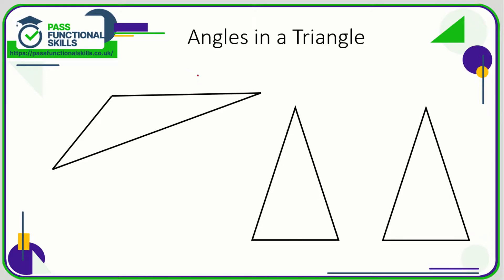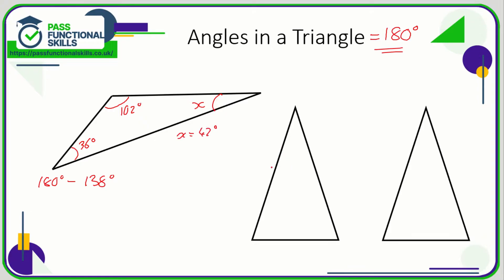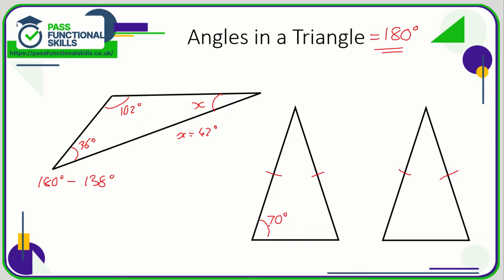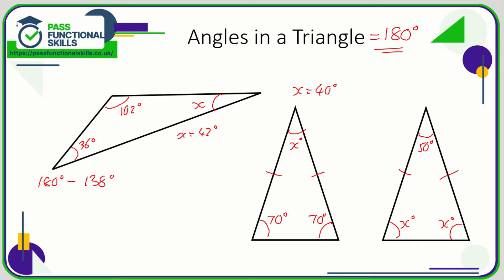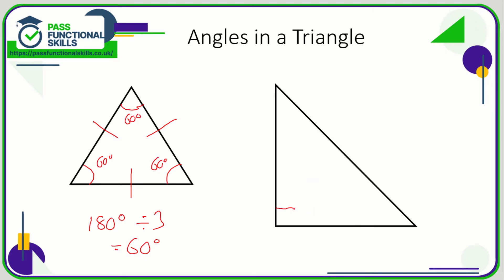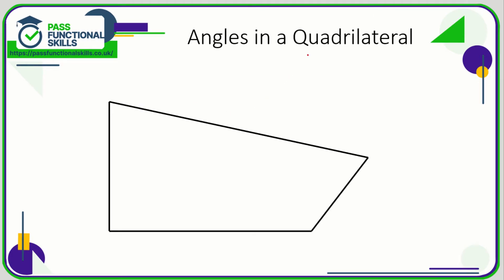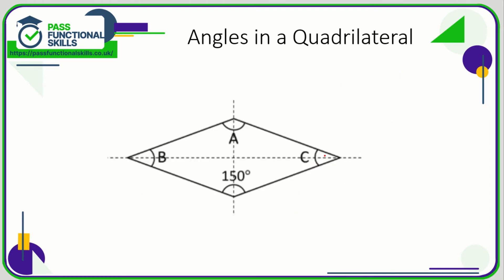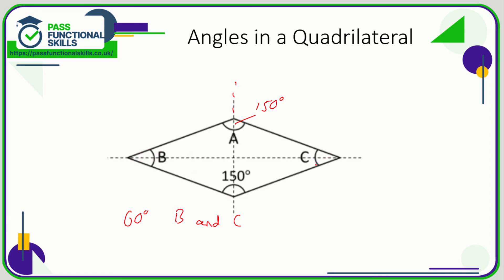Measures, Shape and Space - Angles in 2D Shapes (Video 1)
This is the Pass Functional Skills revision video on Measures, Shape and Space - Angles in 2D Shapes (Video 1).